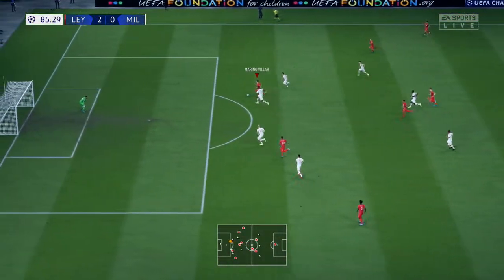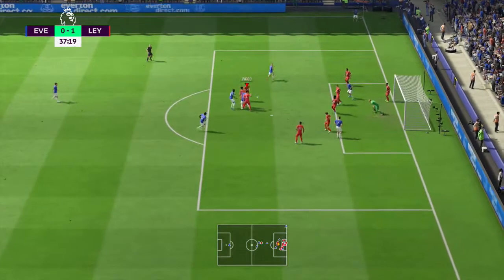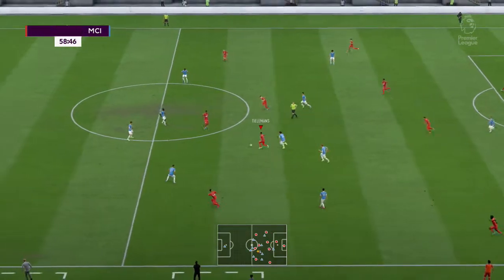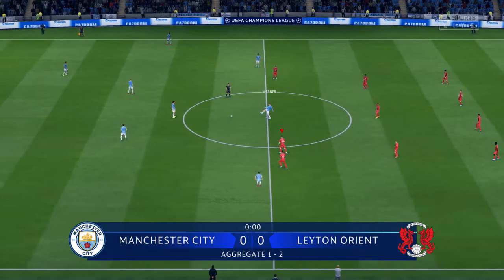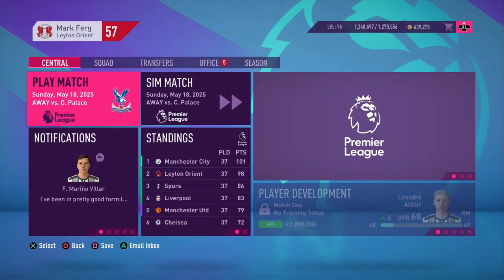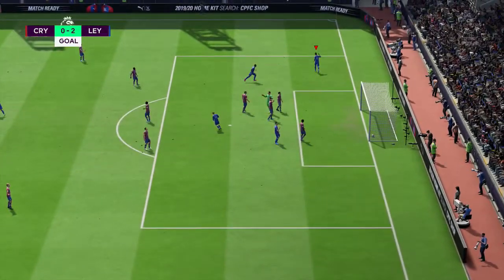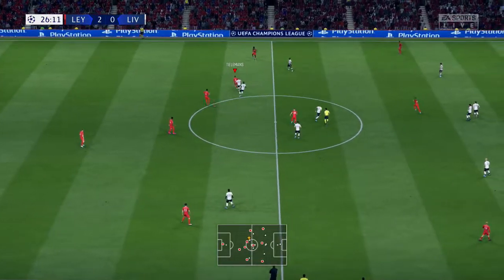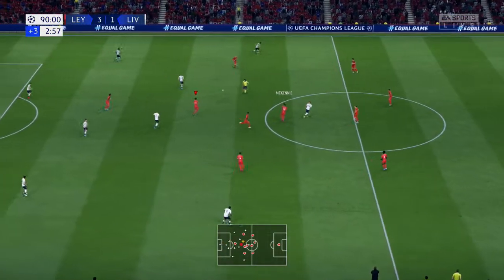THE END! - FIFA 20 Leyton Orient RTG Career Mode [Ep 49 FINALE]